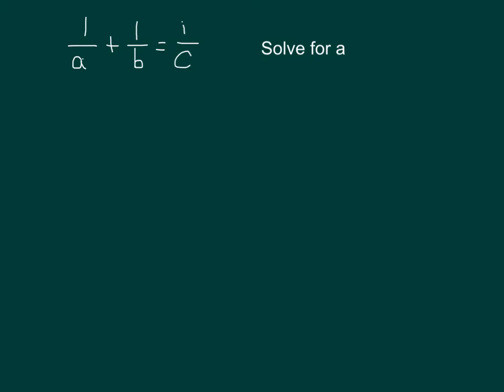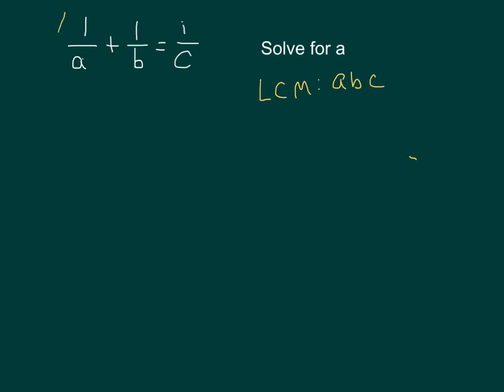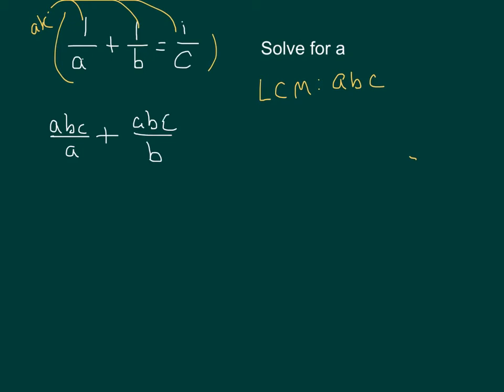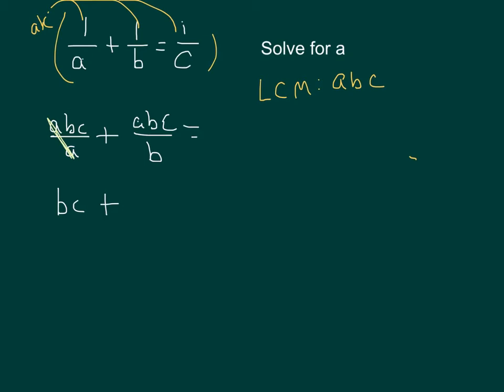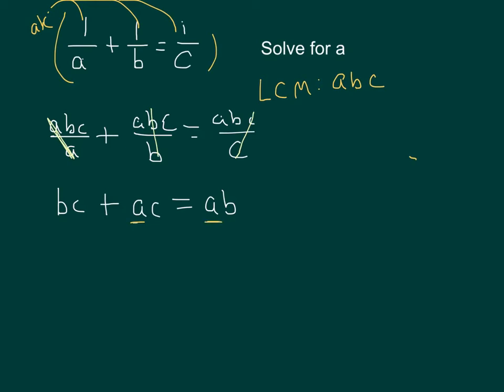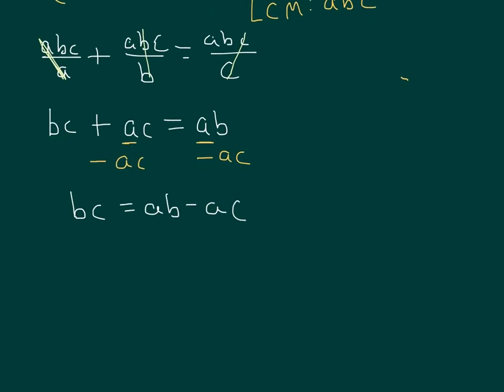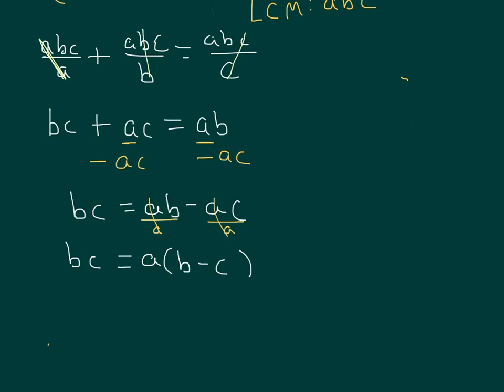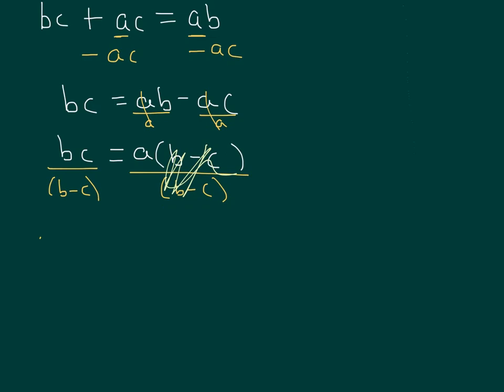solving rational formulas